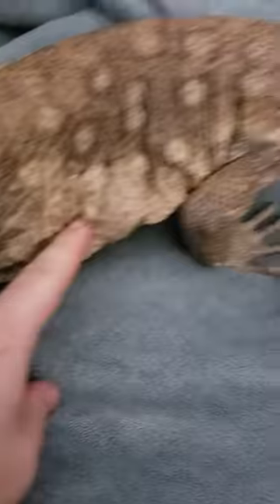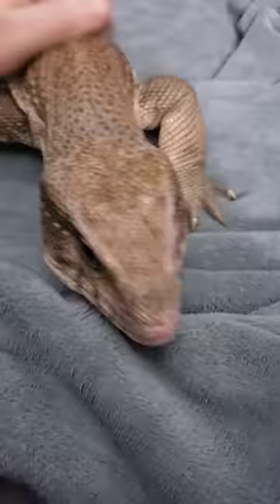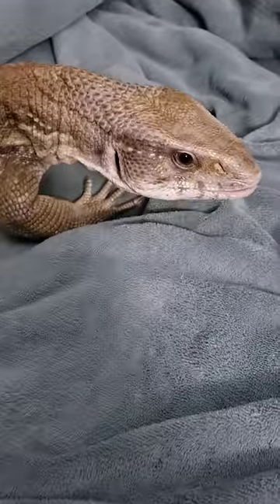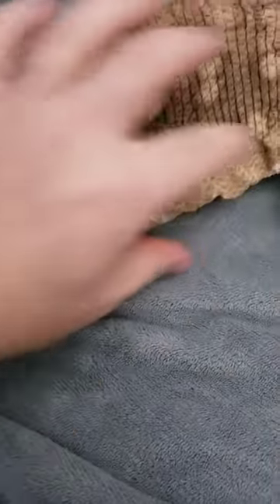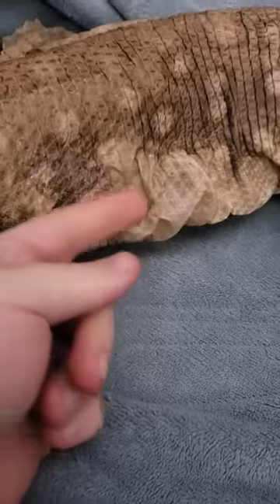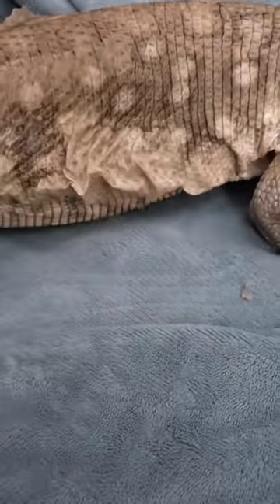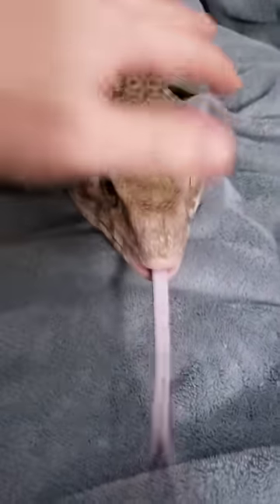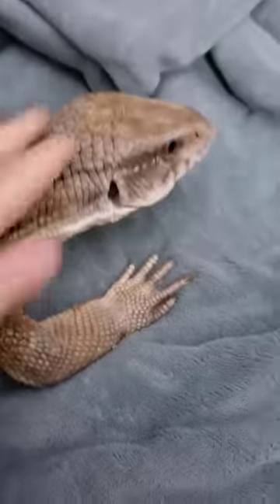PEELING GIANT LIZARDS SKIN OFF ! 4K WHY ITS DONE